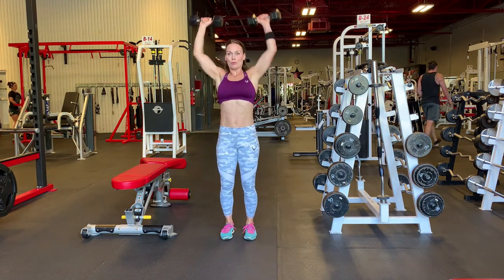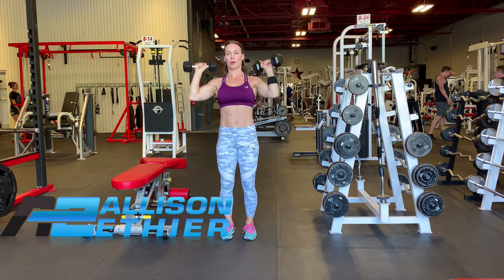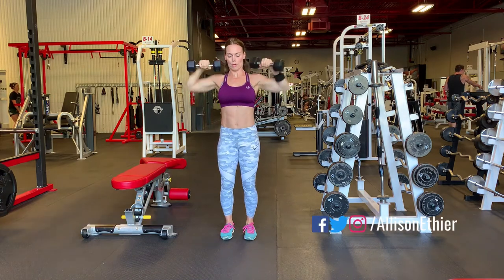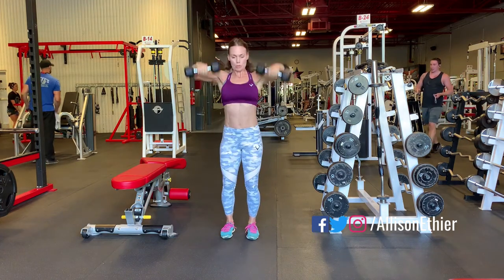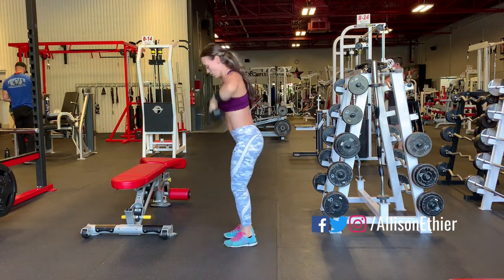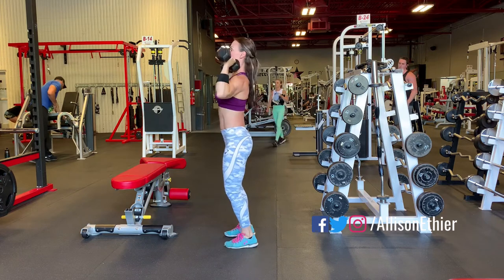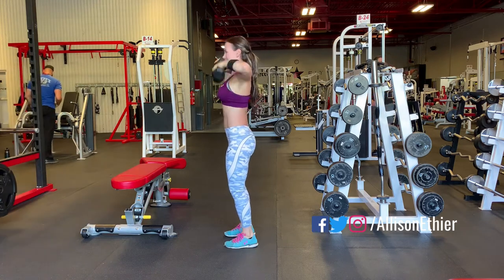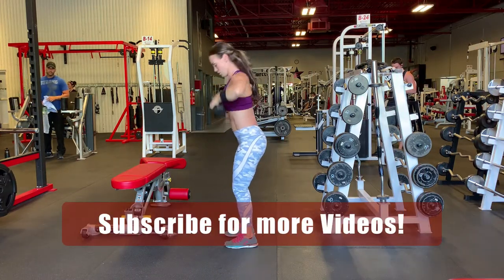🔥 Standing Dumbbell Clean and Press | Full Body Movement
ONLINE COACHING
Would you like a straightforward program built for your schedule, fitness goals, and equipment?

Lose body fat & build muscle FASTER with workout programming + nutrition + coaching!

Let’s chat.

BLOG POST ALERT!

FREE MEALS, WHAT ARE THEY?